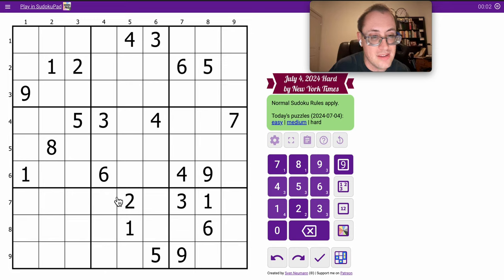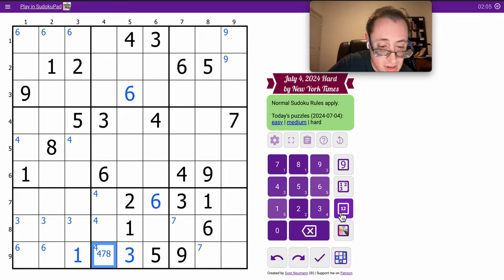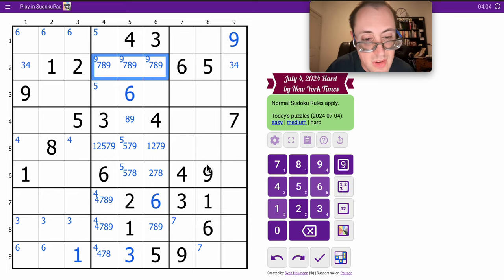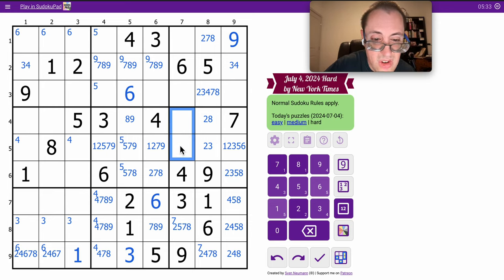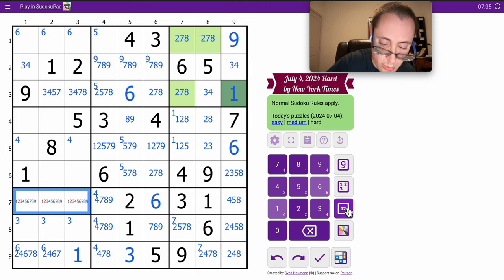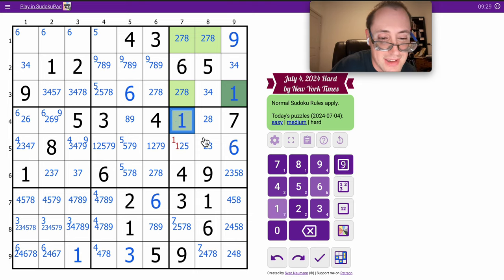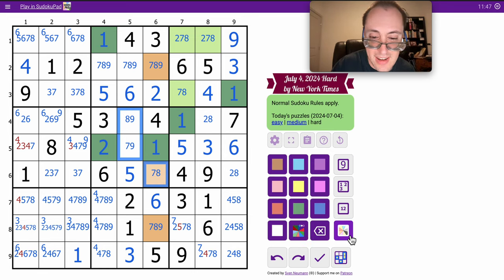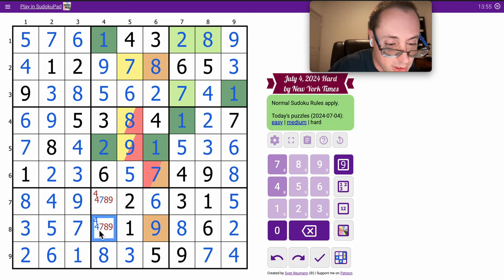Sudoku 2024 07 04 hard - FIFTEEN minutes